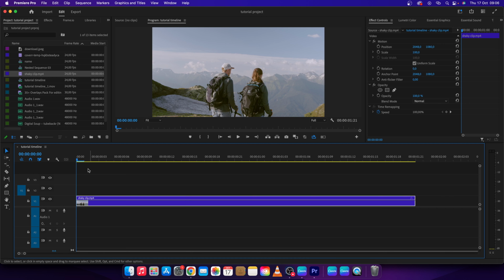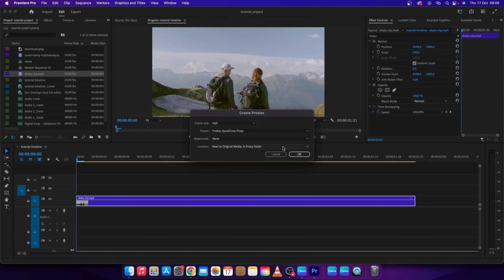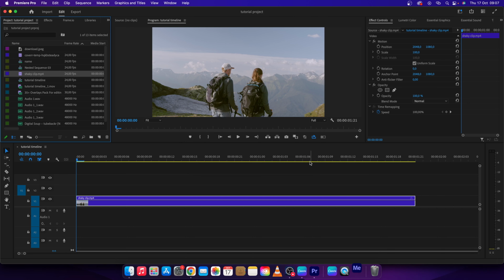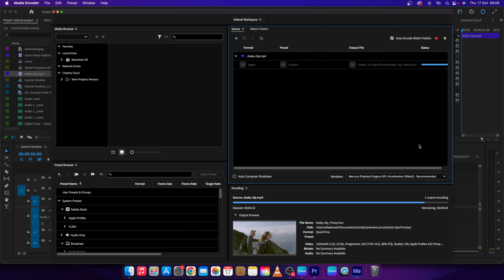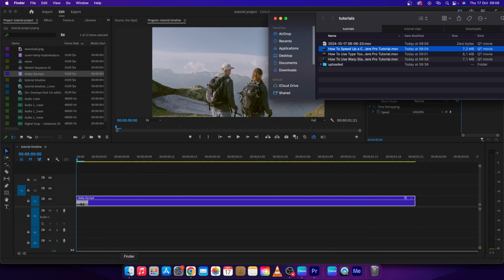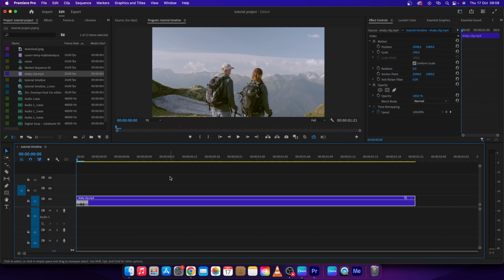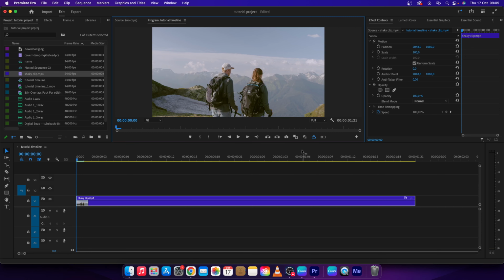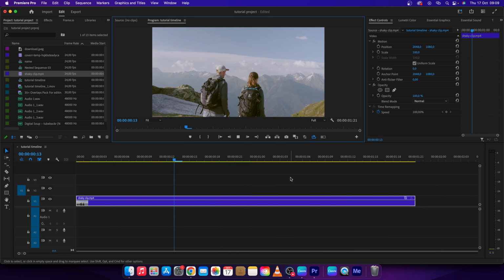How To Use Proxies in Premiere Pro | Speed Up Editing with Proxies | Premiere Pro Tutorial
In this Adobe Premiere Pro tutorial, you'll learn how to use proxies to streamline your editing workflow, especially when working with high-resolution footage. This step-by-step guide will show you how to create and attach proxy files, allowing you to edit smoother and faster without compromising the final export quality.

How to Use Proxies in Adobe Premiere Pro
Premiere Pro Tutorial: Working with Proxy Files
Step-by-Step Guide to Using Proxies in Premiere Pro
How to Speed Up Editing with Proxies in Premiere Pro
Premiere Pro Tips: How to Create and Use Proxies
Quick Tutorial: Setting Up Proxies in Premiere Pro
How to Work Faster with Proxies in Adobe Premiere Pro
How to Use Proxy Files for Smoother Editing in Premiere Pro
How to Edit 4K Video Smoothly with Proxies in Premiere Pro
How to Create Proxy Workflows for Faster Edits in Premiere Pro